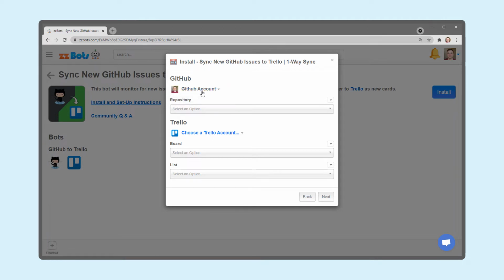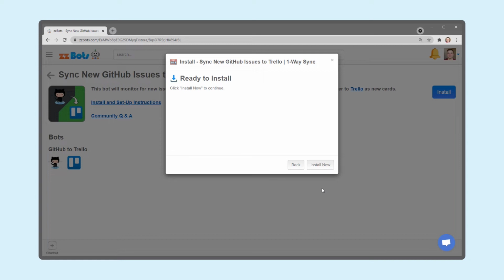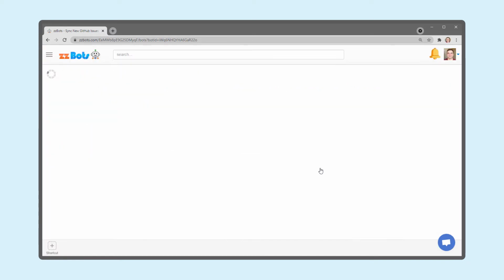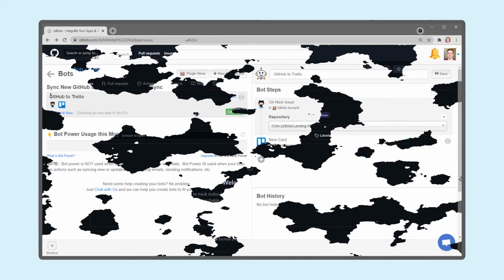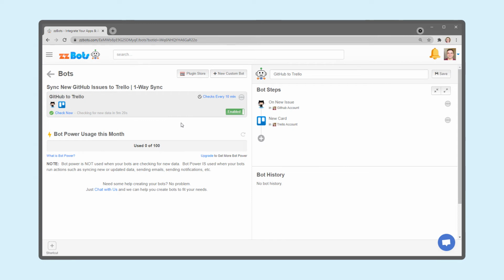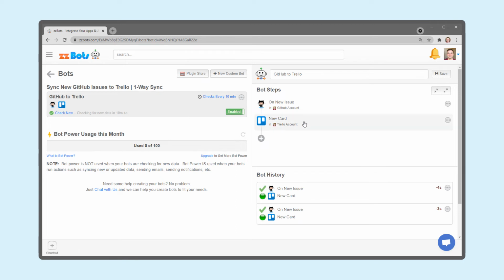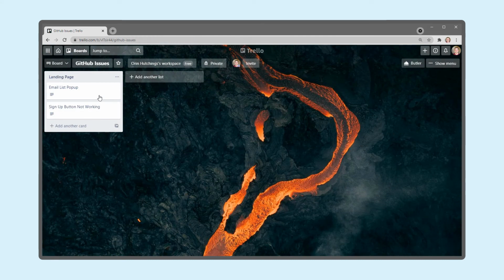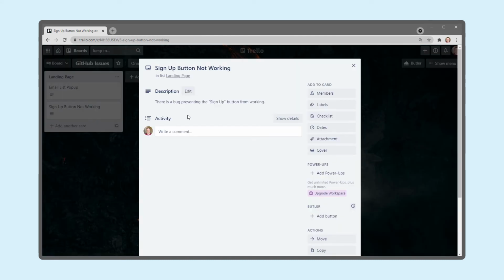How to Sync New GitHub Issues With Trello | zzBots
This video will show you how to automatically sync, or integrate, new GitHub issues to Trello as new cards using zzBots.

Video Sections:
0:00​ How this sync works.
0:22​ How to install and set up this sync.
1:17​ How to test this sync.
1:59​ Contact us, and we will be happy to help you.

Video Script:

Are you looking for a way to automatically sync new GitHub issues to Trello?

This bot will monitor for new issues in the selected GitHub repository, and then automatically sync them over to Trello as new cards.

First, set up the connection with your GitHub account.
After your account is connected, select the repository that you want to sync from.

Next, set up the connection with your Trello account.
After your account is connected, select the board and the list you want to sync to.

After all required fields are selected, click "Next," "Install Now," and "Done."

You will be redirected to the bots page where you can manage your bot as well as configure your bot settings. Although, further customization is optional.

You can test this sync by adding a few new issues in the chosen repository in GitHub.

Below the bot steps for each bot, you will see the bot history.

The Bot Power used each time that your bot is triggered will be shown here.
Bot Power will not be used when your bot is checking for new data.
Bot Power will only be used when your bot successfully syncs new GitHub issues to Trello.

As you can see here, the new issues successfully synced over to Trello as new cards.